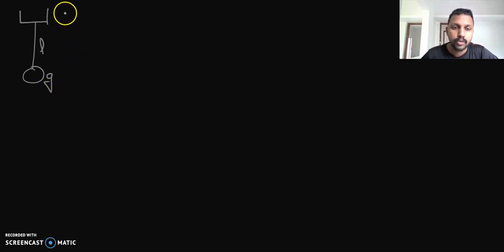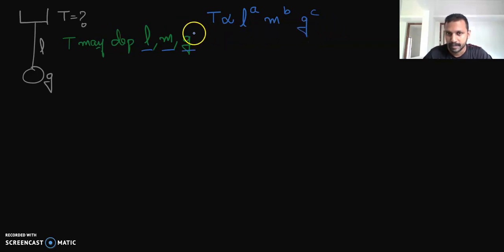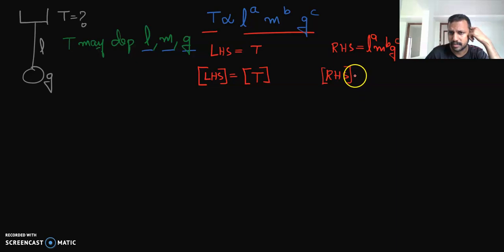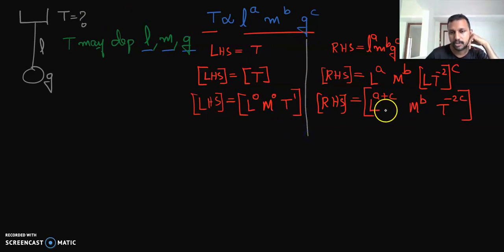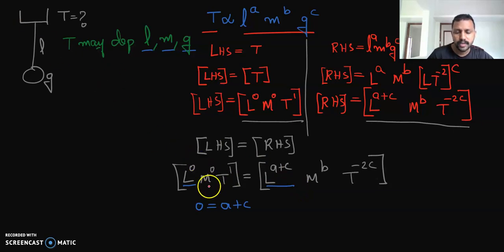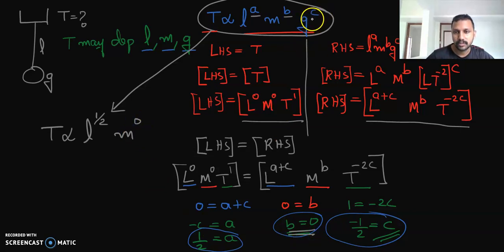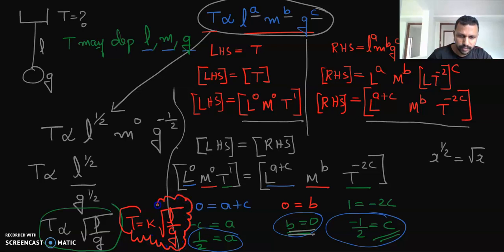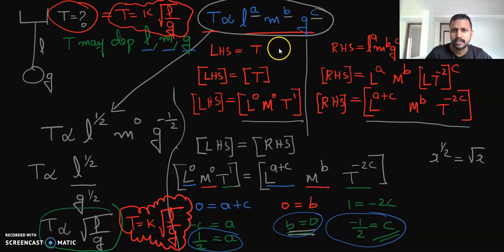units and mesure deducing a relation by dimension